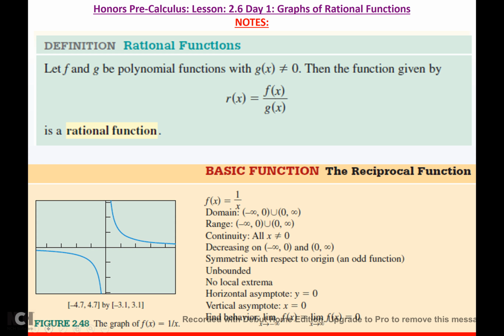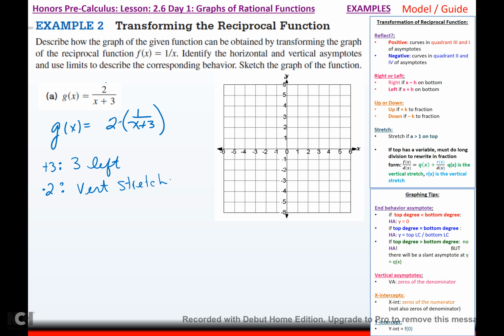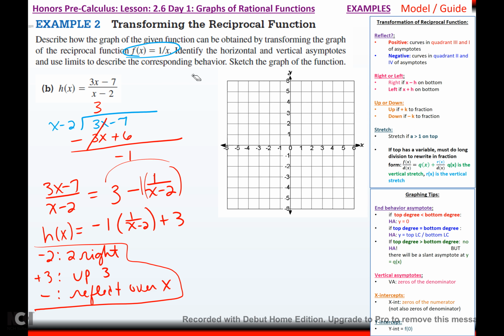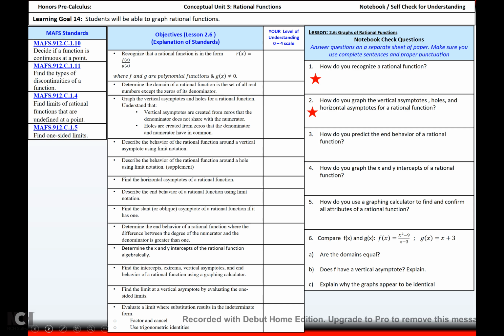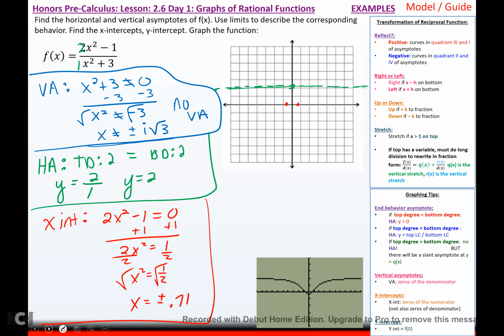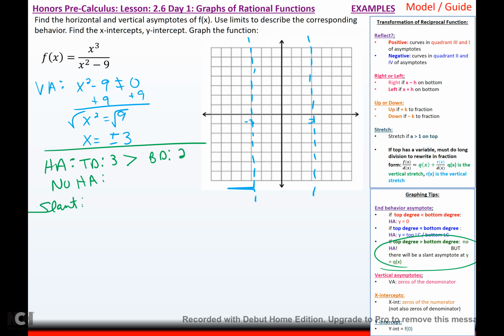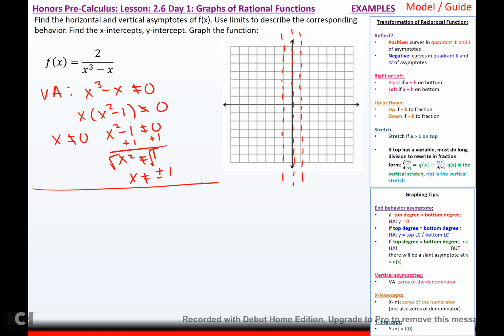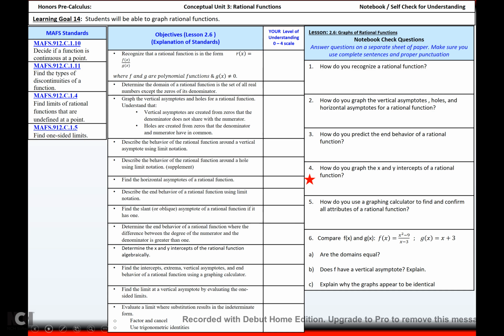HPC_ 2.6 Day 1: Graphs of Rational Functions